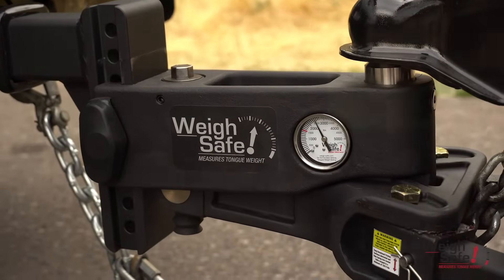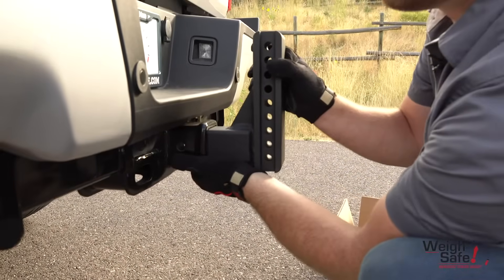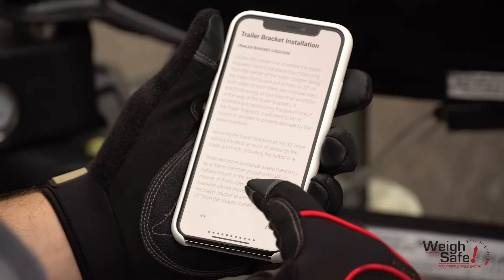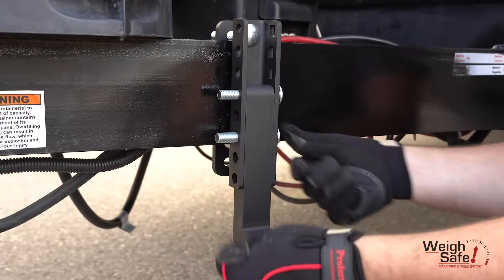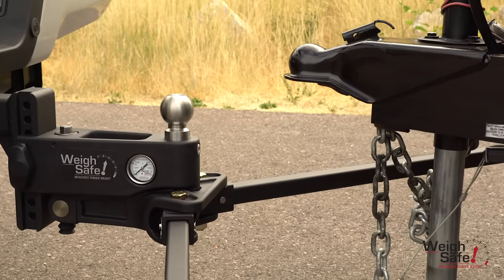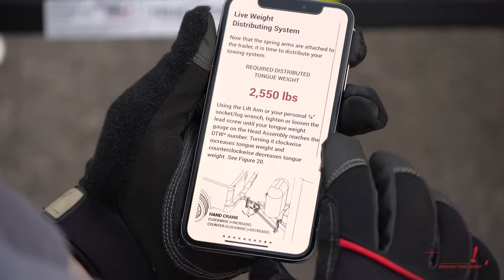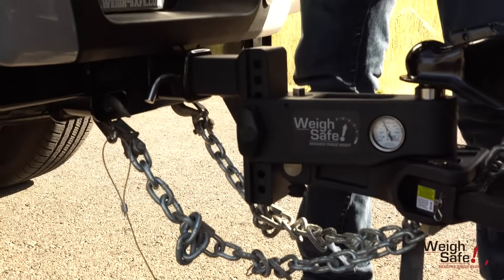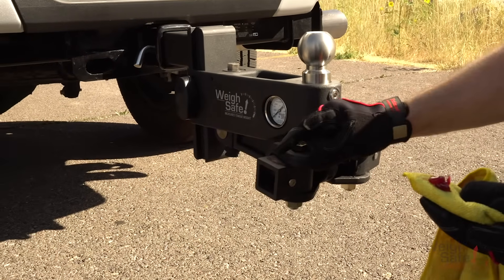Weight Distribution Hitch Installation - Weigh Safe True Tow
Introducing the first ever weight distribution hitch that can truly distribute your load with ease. With our continued efforts in revolutionizing the towing industry and offering our customers a Towing Peace of Mind, we now offer a truly complete weight distribution system called “TRUE TOW”. Our Weigh Safe True Tow Weight Distribution Hitch includes “True Tow Technology” and comes manufactured with the following features:

A BUILT-IN SCALE to measure both tongue weight to ensure 10-15% of GTW and distributed tongue weight to truly give you a distributed towing system.

A LIVE ADJUSTMENT SYSTEM built into the head assembly with an internal pivot point that eliminates the need to remove the head assembly for re-adjustment resulting in a much easier and quicker installation, anytime adjustment, not to mention it saves a significant amount of time.

 EASY HEIGHT ADJUSTMENT using our dual pin key lock assembly providing safety from theft and ease with 1” hole increments to provide more accurate height adjustment compared to competitors with 1.75” hole increments.

An EXTENDED SLEEK DESIGN that generally gives you the ability to lower your tailgate or open your liftgate without the trailer tongue/jack interfering.

 DTW (Distributed Tongue Weight) Tool application for smartphones (android and IOS) or available on our website to set up the highly accurate distributed system by outputting a DTW that the Weigh Safe gauge on the hitch will read when distributed correctly.

 It TRULY distributes the tongue weight of the trailer between the back axle of the towing vehicle, and the axle(s) of the trailer and returns the lost weight off the front axle to provide the customer a safer and smoother ride.

Provides ANTI-SWAY friction areas that help to reduce sway caused by wind or passing vehicles.

Instead of one hitch for one specific tow vehicle and trailer, it’s now ONE HITCH FOR ALL tow vehicles and trailers. The True Tow Weight Distribution Hitch can be easily interchanged between different tow vehicles and trailers so you can put trailer brackets on as many trailers as you want!

COMING SOON!